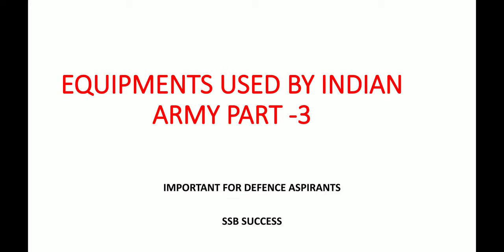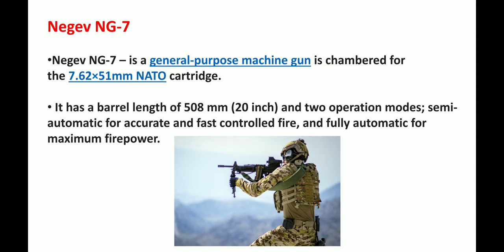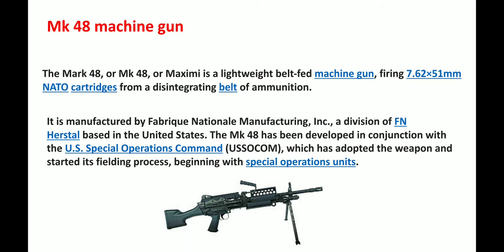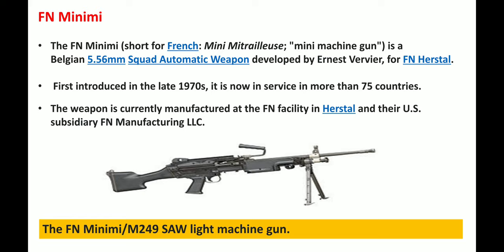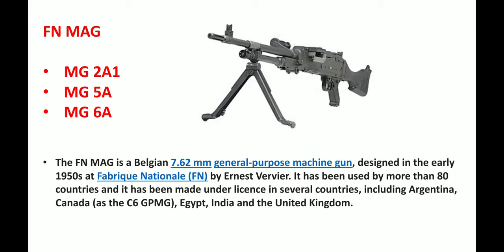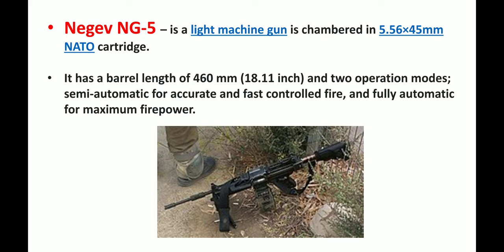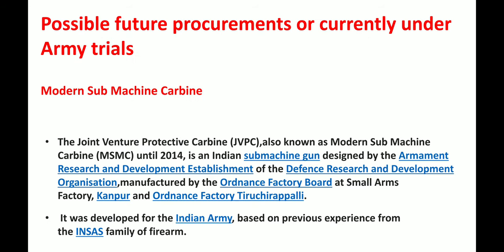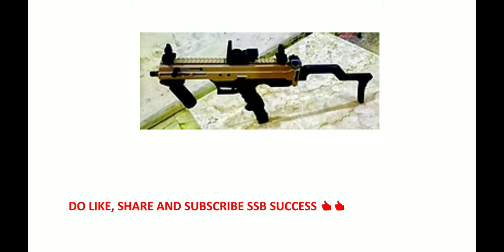EQUIPMENTS USED BY INDIAN ARMY PART-3 |INTERVIEW QUESTIONS |SSB & AFSB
EQUIPMENT USED BY INDIAN ARMY PART -3| MACHINE GUNS| INTERVIEW QUESTION |SSB & AFSB | CDS 2 2021|PART 3|